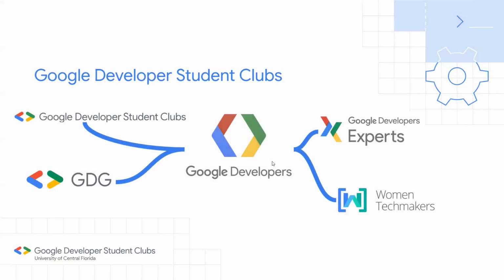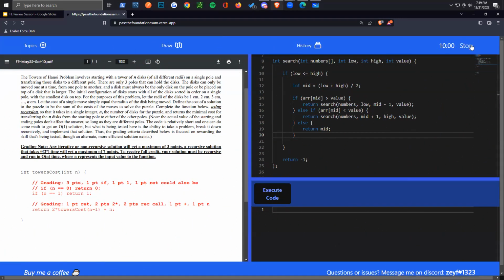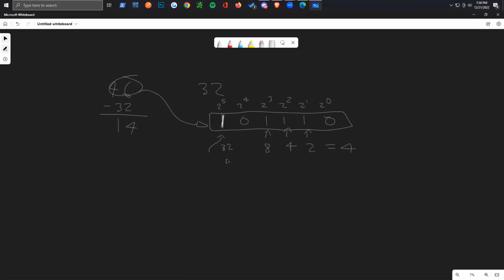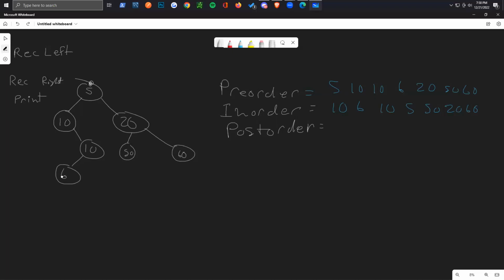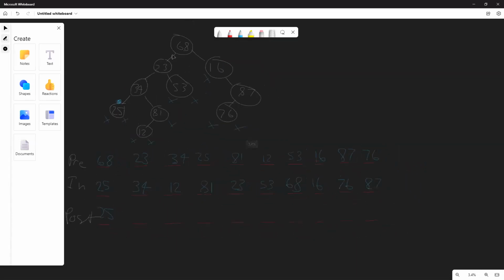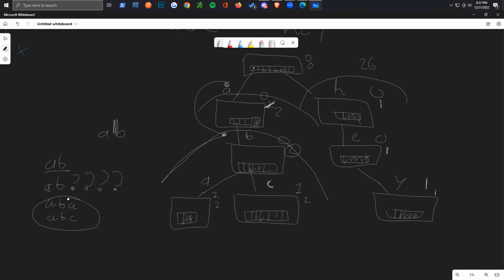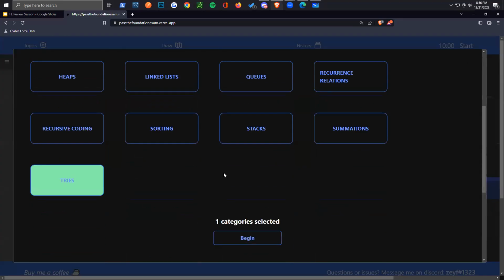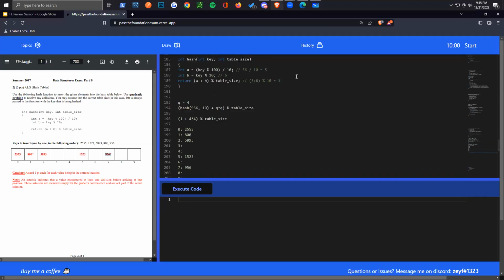FE Review Sessions | Recursive code, binary trees, tries, and hash tables | Session 2/5